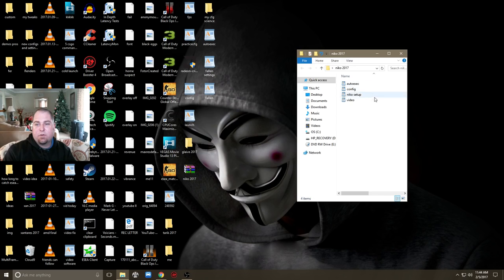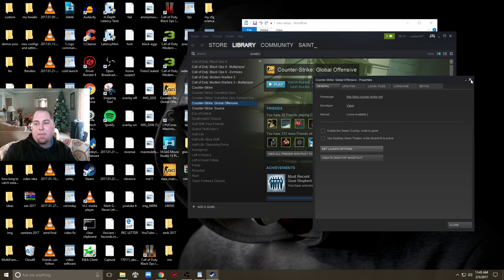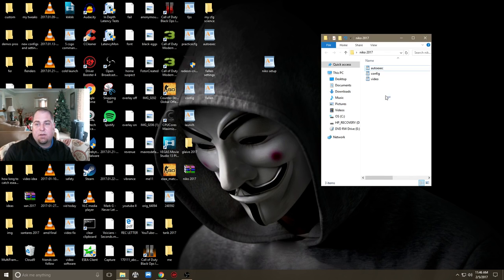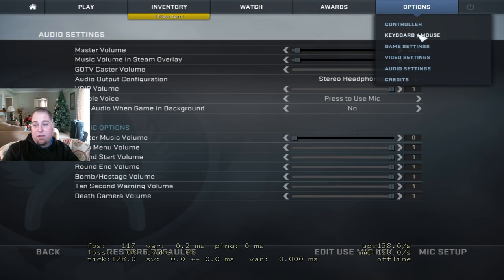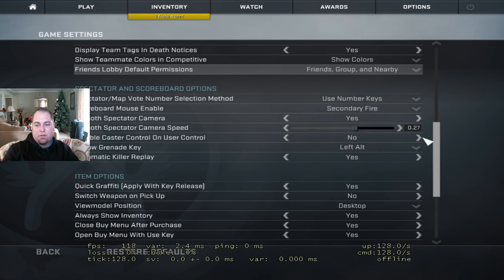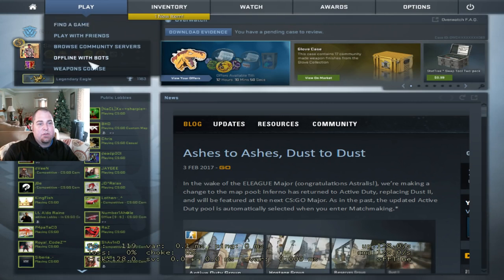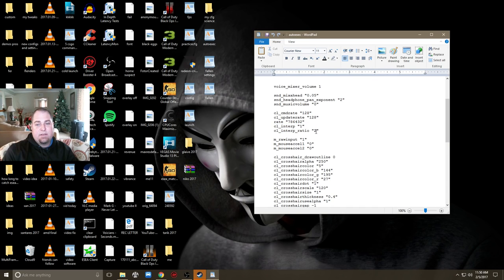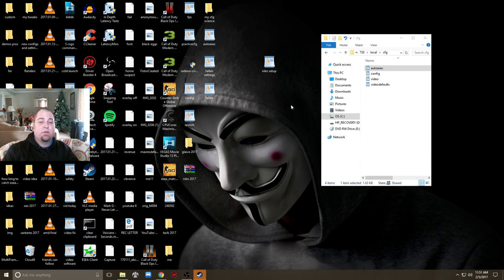NiKo 18.05.2017 CS GO Settings and Configs